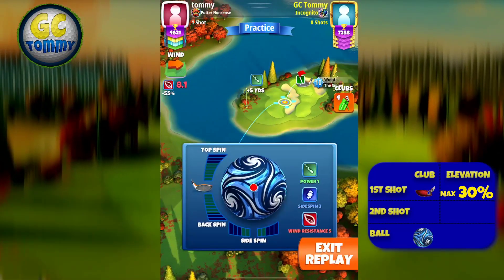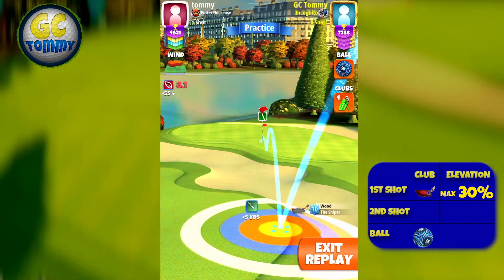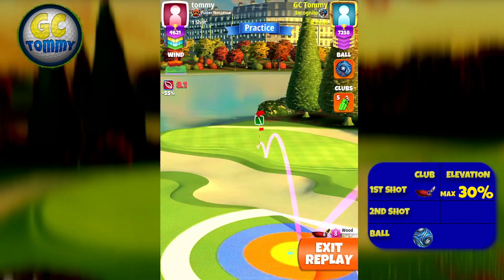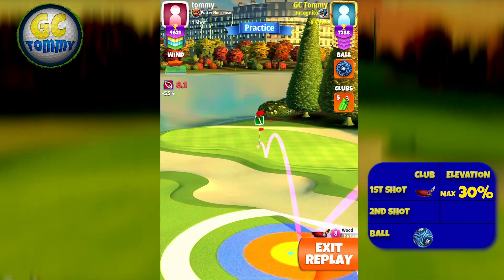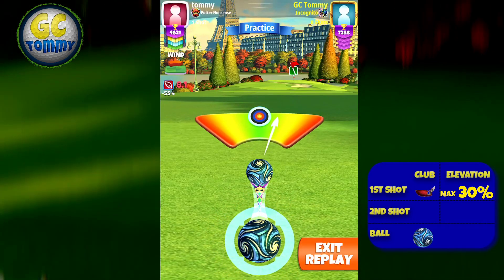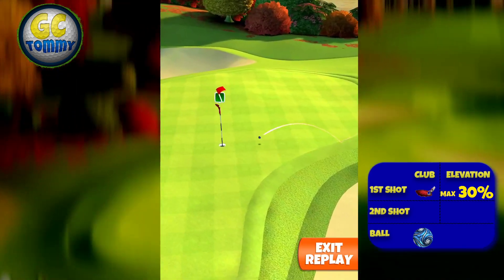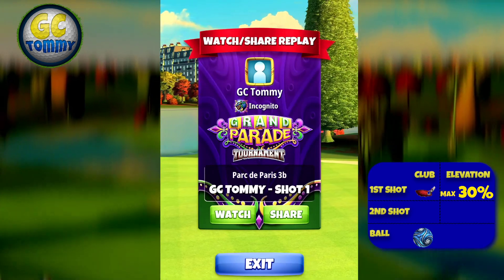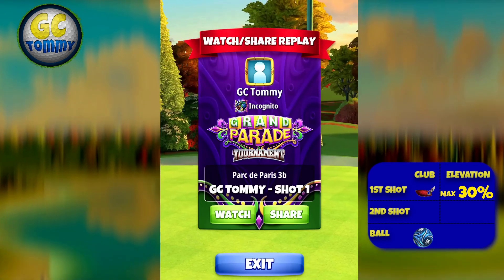Golf Clash, QR Hole 2 - Par 3, Sniper HIO - Grand Parade Tournament, Master Guide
This is Hole 2 - Par 3 of the Parc De Paris, playing from 3rd tee for the Grand Parade Tournament.